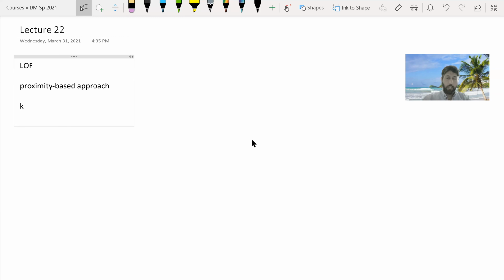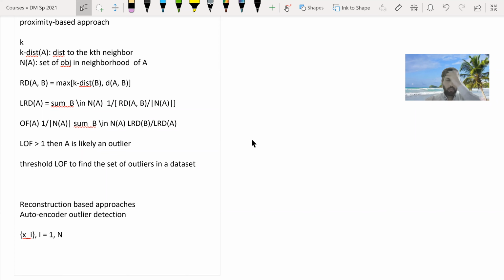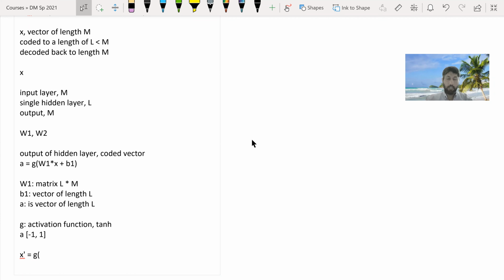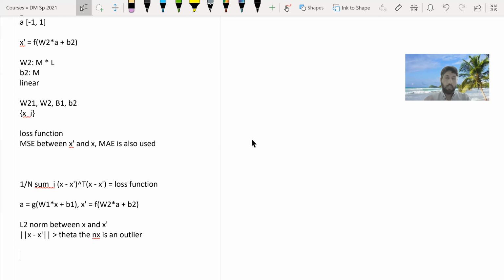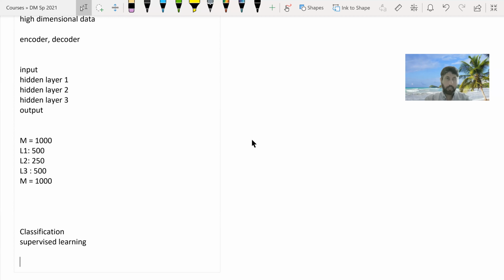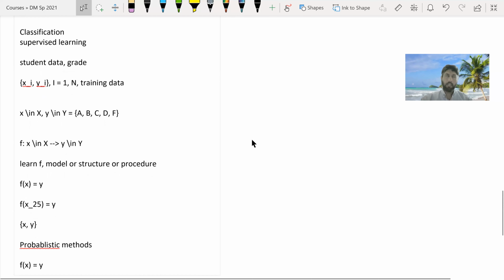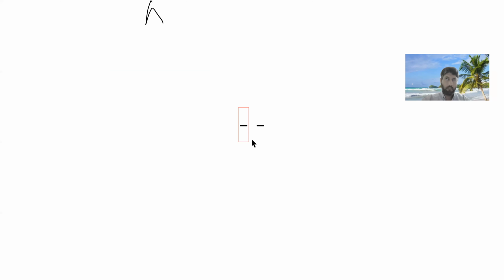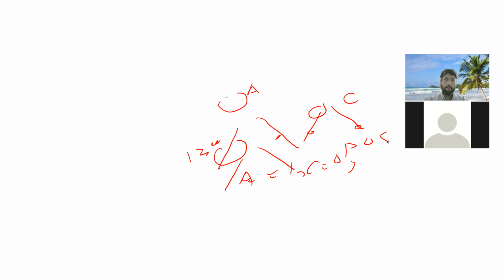Lecture 22 CS 432-DM Sp 2021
Reconstruction based outlier detection, intro to classification